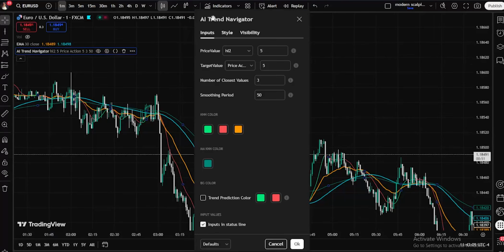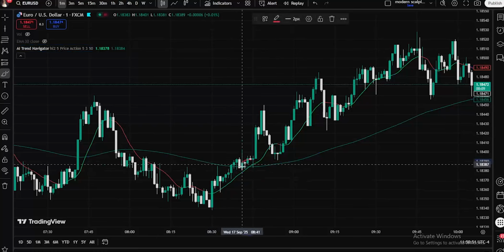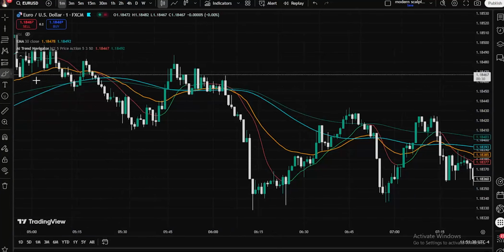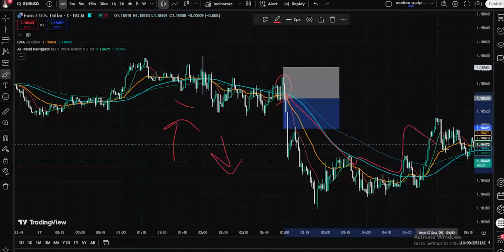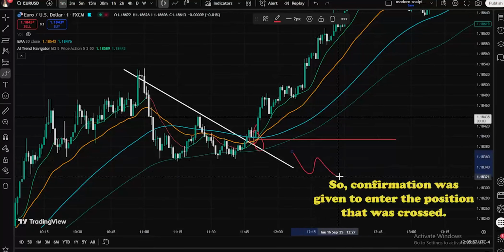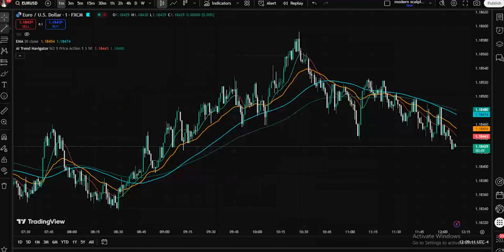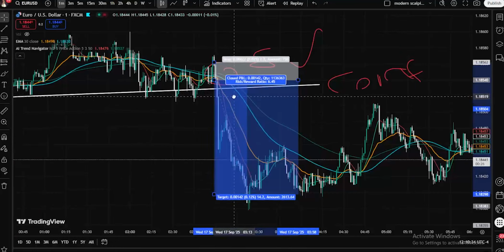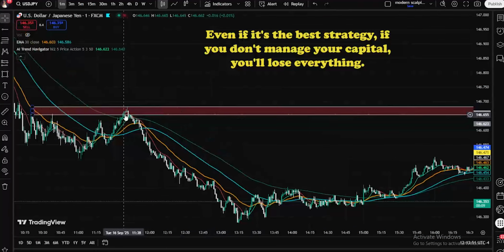1-Minute Scalping Strategy: Fast Crazy Profits with EMA 35 . 30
Are you looking for a powerful scalping strategy that works in just 1 minute? 🚀
In this video, I’ll show you a simple and effective EMA scalping setup using the **30 EMA** and **35 EMA**, combined with a smart tool called **AI Trend Navigator**.

✅ What you’ll learn in this video:
- The exact rules for entering and exiting trades with EMAs
- How to reduce risk and avoid fake signals
- A proven scalping setup tested on multiple currency pairs
- The #1 mistake traders make with EMA scalping (and how to avoid it)

⚡ This strategy is perfect for fast traders who want quick profits without complex indicators.

👉 Watch until the end, because I reveal the most common EMA mistake that can save you from losing trades!